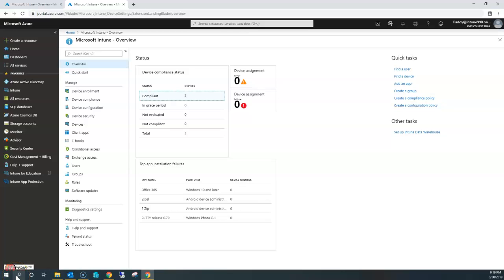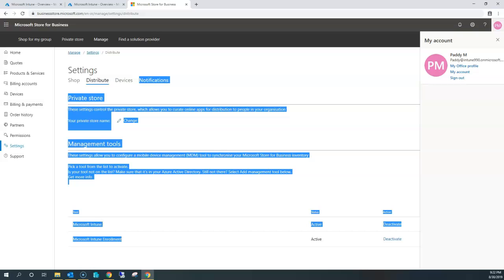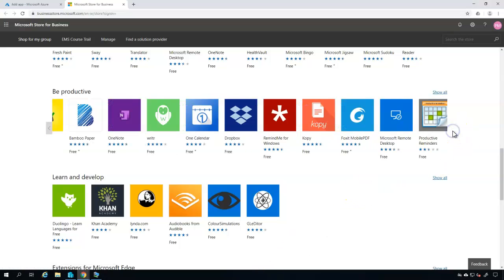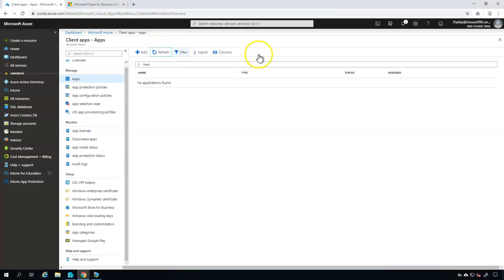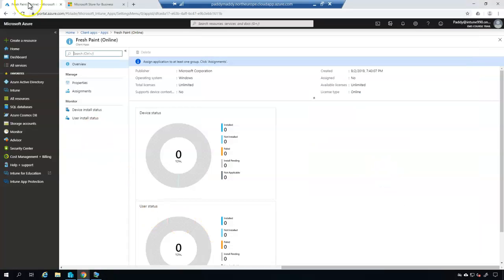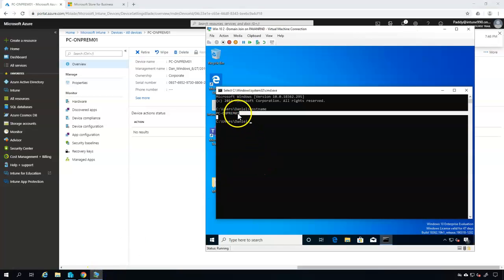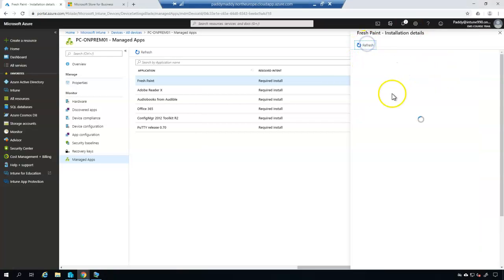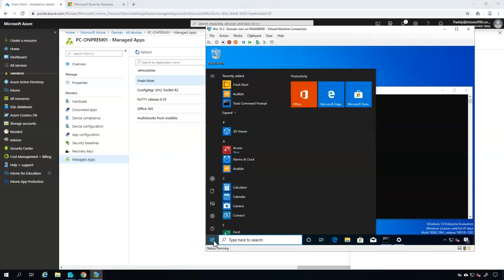Windows Store for Bussiness - Microsoft Intune Training Series video No#95